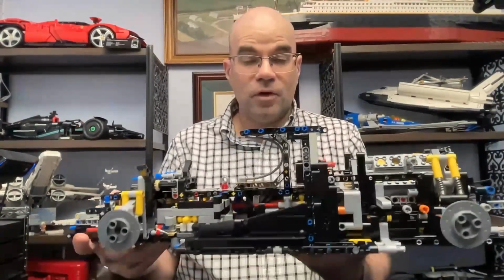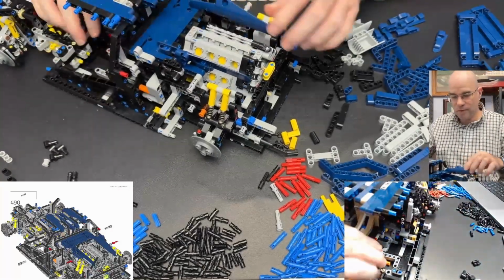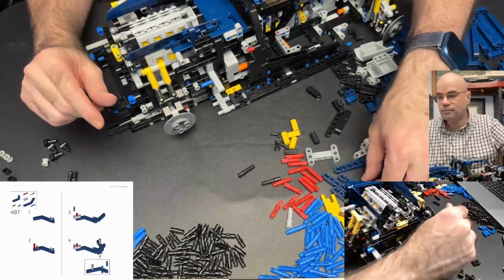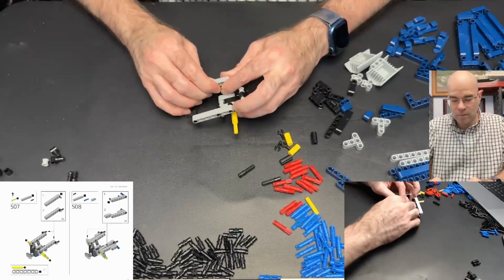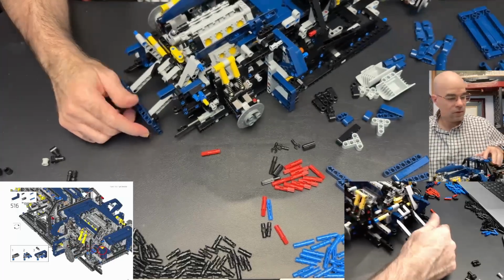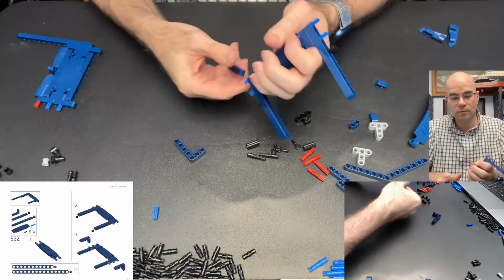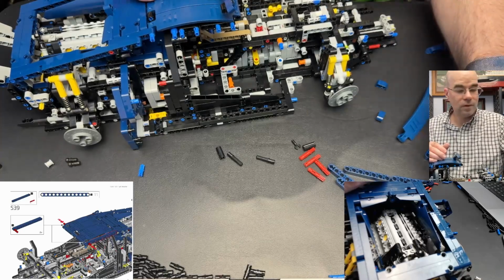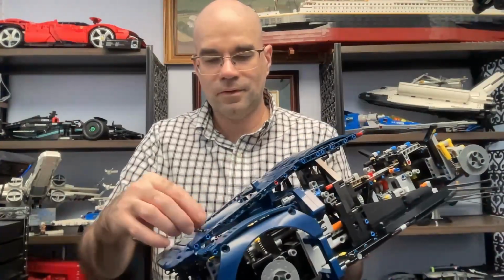Bugatti Rear Wing and Roof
Real time build of the Lego Technic Bugatti Chiron.